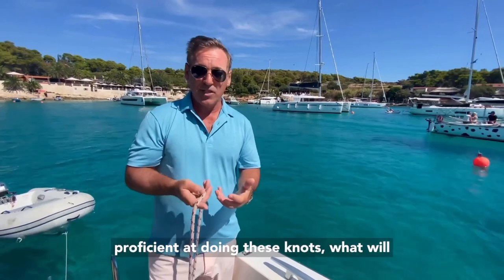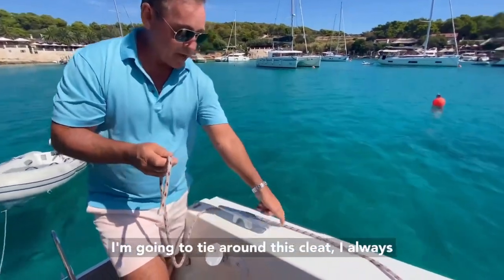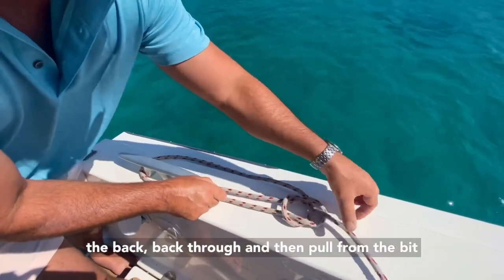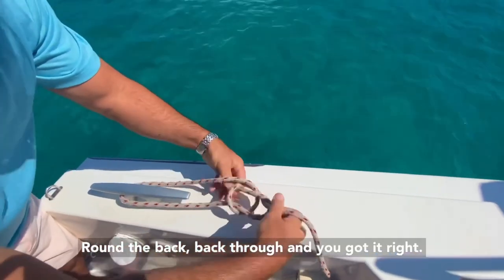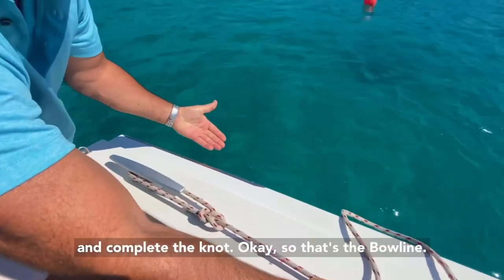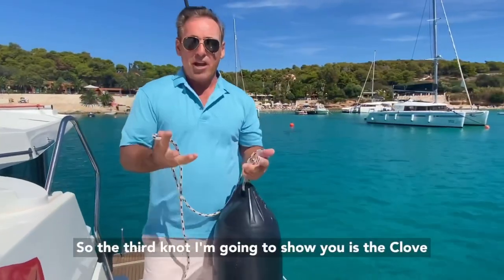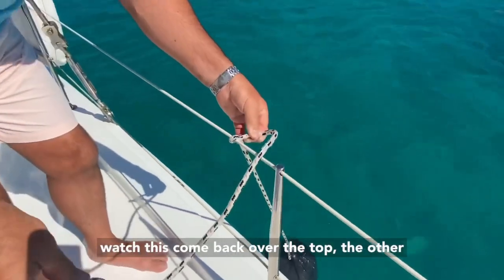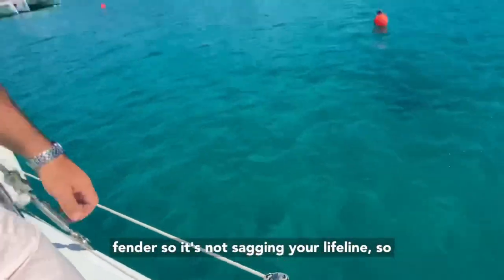Three Essential Boat Knots: Bowline, Round Turn and Two Half Hitches & Clove Hitch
In this video, David demonstrates how to tie the three most useful and essential boat knots: Bowline, Round Turn and Two Half Hitches, and the Clove Hitch. If you can master these knots, you will have increased confidence, safety, so you'll have more fun when you're out on your boat.

There are two great uses for the Bowline knot, demonstrated in the video, one is to tie your bucket to throw some water around your boat. The second use is for your dinghy painter or rope to tie on to your boat. You can use a bowline or round turn and two half hitches knot for this purpose. The Clove Hitch is great for tying on your boat fenders to the stanchion on your boat.

What is the key difference between using a Bowline or Round Turn and Two Half Hitches knot? You can use a Round Turn and Two Half Hitches knot under load but not a Bowline!

We'll see you out there!

PS: If you still haven't mastered your boating skills, I offer expert level hands-on training on your boat.